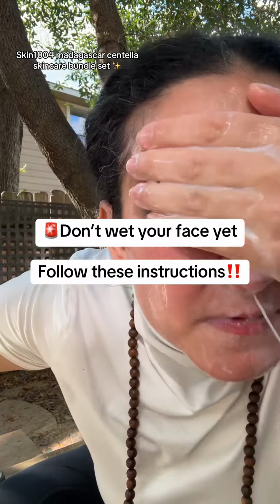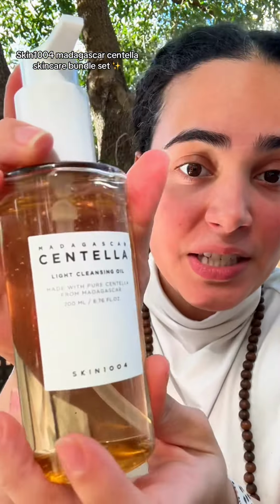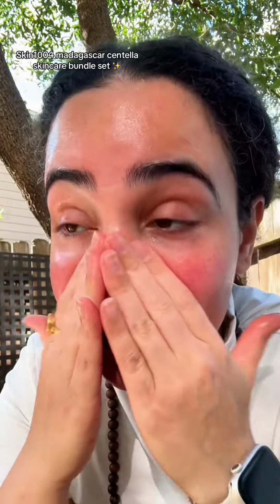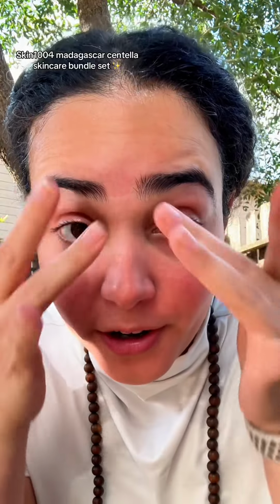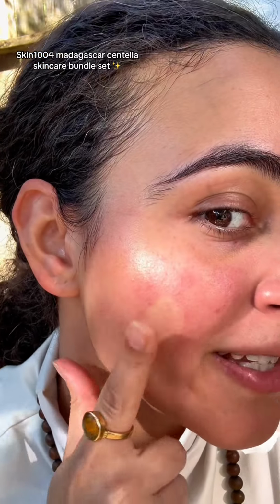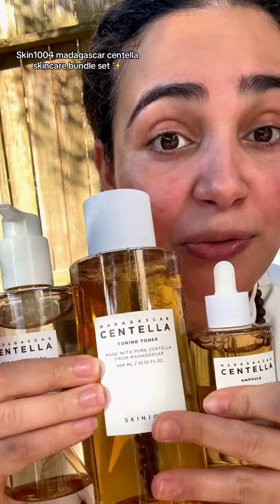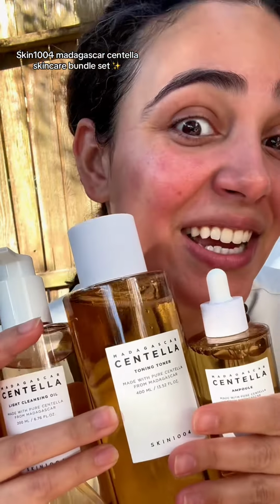Got the new madagascar centella skincare bundle set from skin1004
Got the new madagascar centella skincare bundle set from skin1004. I show in what order to use the products 👍🏻